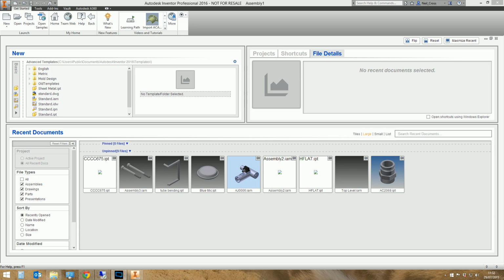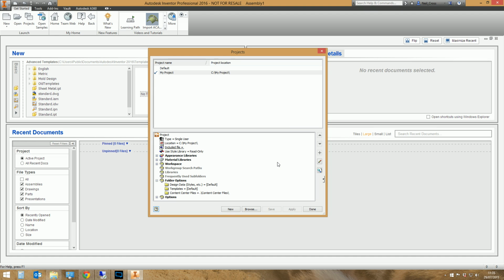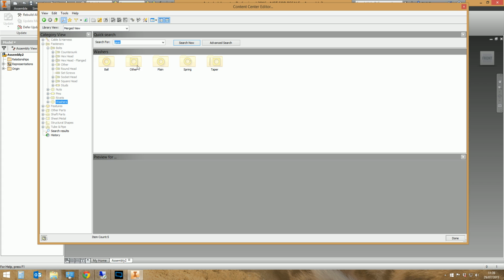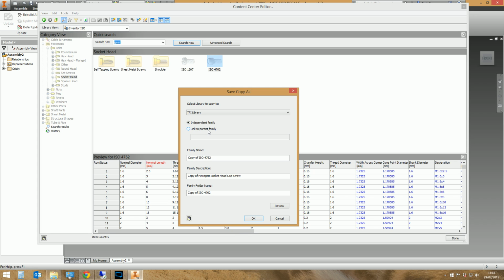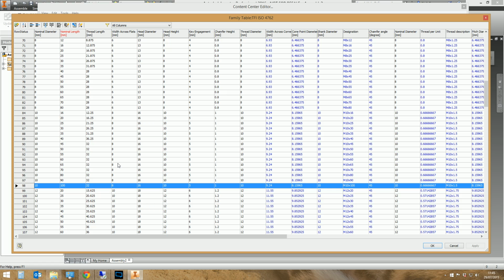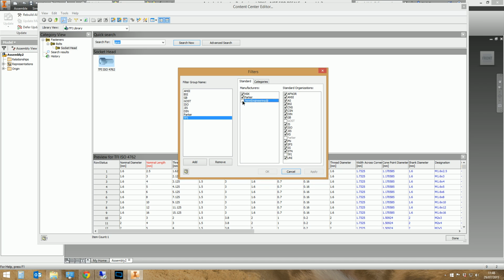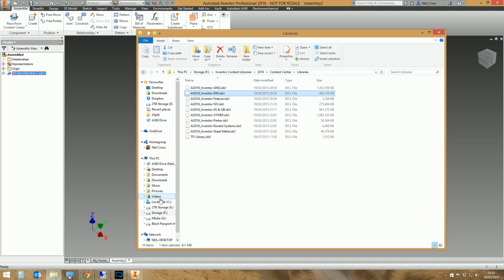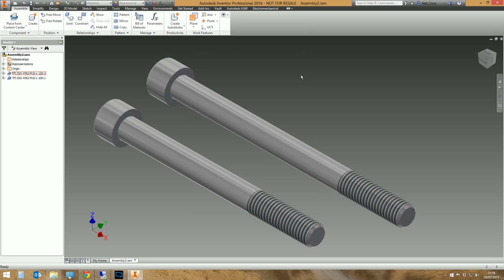Getting started guide to editing the content center | Autodesk Inventor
A beginners guide to editing the content center in Autodesk Inventor, desktop content.